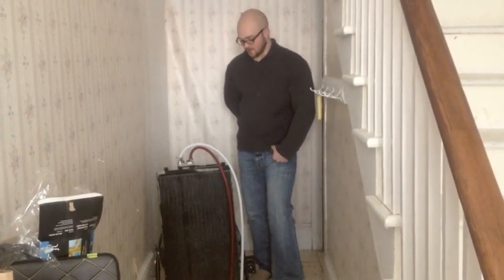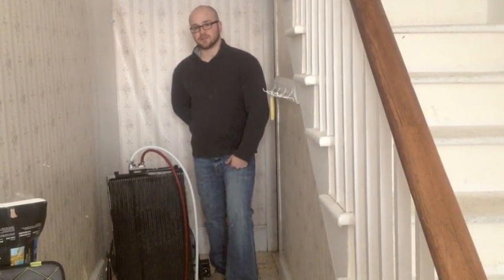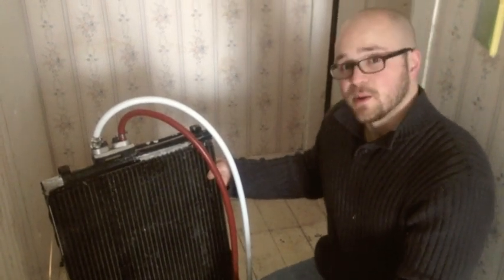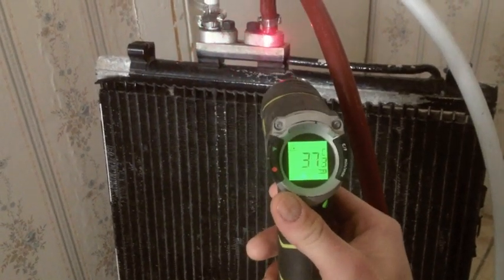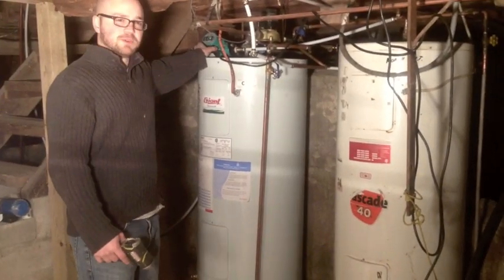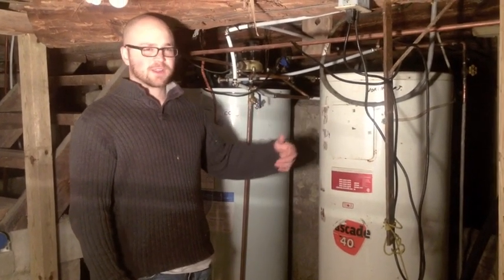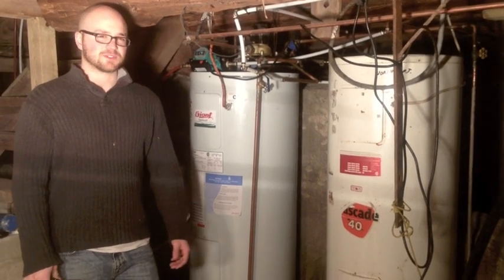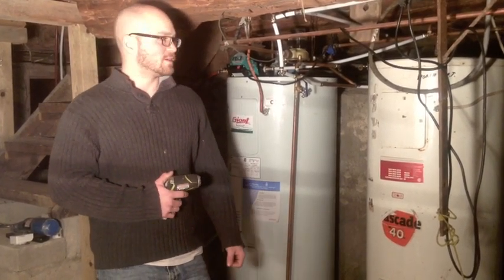HEATING HOME WITH ELECTRIC HOT WATER TANK!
Heres how to heat a large home with an electric hot water tank, a fan, and an A/C radiator from a vehicle!